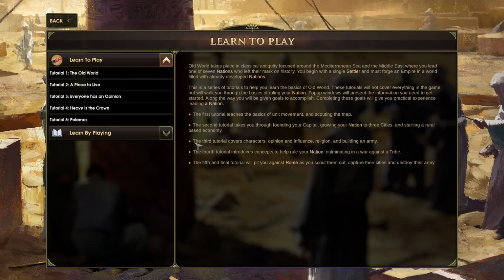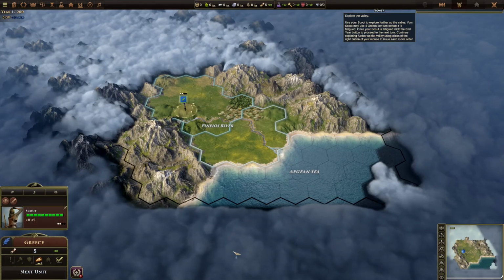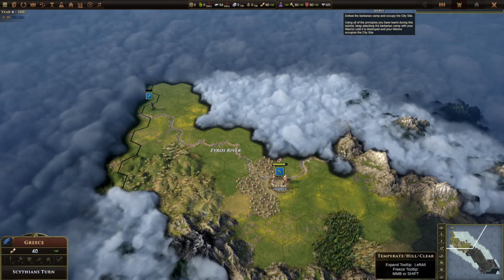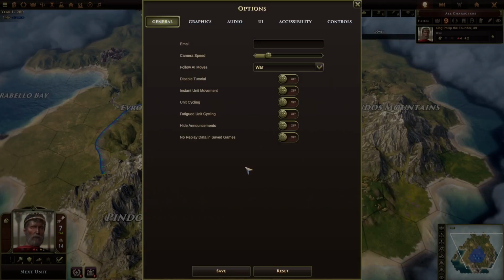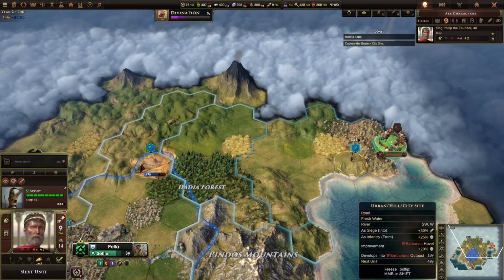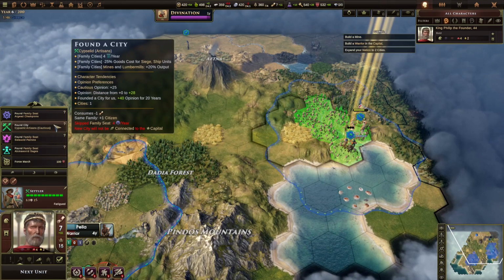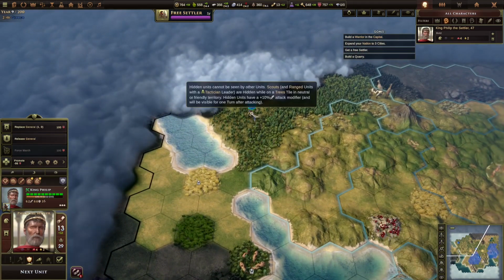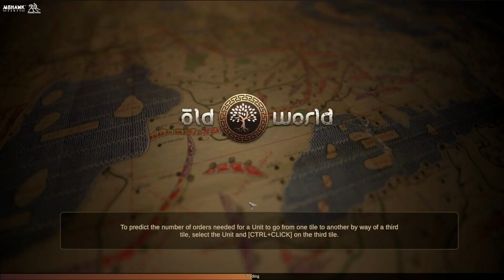Neon's Game Night - Tooltips, Tooltips for EVERYONE!!! (Old World)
You get a tooltip, you get a tooltip, and YES, even YOU GET A TOOLTIP!

Tonight on Neon's Game Night, we play through a couple of the tutorials for the civilization builder/strategy game Old World! There is A LOT to learn, but man there is something about this game that's pulled me in. Very excited to learn more and play more of this little gem!

Thanks to Clay from @TerminallyNerdy for the copy of the game! Speaking of, you can check out his channel and watch his Old World video I mentioned in the video

Old World is a historical strategy game where you lead your empire through multiple generations, building a grand legacy to last beyond your own years. This is an era of great leaders, from the revered to the feared. Which will you be?

Marry for politics, raise your heirs, and manage your relationship with the families of your kingdom. In the fast and furious world of kings and queens, family matters.

Each of the 7 kingdoms has four noble families that provide various benefits when put in charge of your cities.
Manage family ties through events, actions, and marriages to keep them happy and reap additional benefits. Upset them, or make them too powerful, and you risk their ire.
Maintain a strong family unit, or distract yourself with more illicit adventures.

The world is full of great characters with distinct personalities, strengths, and weaknesses. Use them to forge your kingdom, defend your borders, and build ties with other leaders.

Seek out and recruit famed warriors, philosophers, builders, and more. Have them tutor your children, lead your armies, and further your reign.
Different personality archetypes allow your court members to perform different tasks in similar roles. Find the right combinations to take full advantage of governors, diplomats, spymasters, and even your spouse.
Characters develop new personalities and traits over time, growing old, gaining experience, and finally falling ill and passing away, leaving room for the next generation.

Unsettled tribes, barbarian marauders, and remnants of previous cultures are all waiting in the vast unexplored wilderness.

Discover artifacts and great heroes of the past at ruins scattered across the map.
Experience over 3,000 unique events inspired by history and mythology.
Contact with foreign dignitaries triggers event chains, stories, and courtroom drama.
Pursue ambitions and legacies related to conquest, development, faith, and more.
Historically inspired scenarios, weekly challenge games, and a choice between randomly generated and handcrafted maps to explore. Lead Carthage to victory as Hannibal in the Punic Wars, hold your own against Barbarian Hordes, or compete against other players in tackling fictional scenarios.

Why do things the way they've always been done? Old World brings a new take to key elements of the 4X strategy genre:

Go beyond the traditional resources. Buildings are made of wood and stone, not "industry." Population doesn't grow off "food" alone.
Orders are a resource shared across your realm. Instead of moving every unit once per turn, each unit can be moved multiple times until fatigued or Orders are depleted.
Technological advancement is not predetermined. Randomization helps keep technology trees feeling fresh with each new playthrough.
Quality of life improvements, such as the ability to undo mistaken commands and nested tooltips, ensure you're always making informed decisions.
Play with friends in countless multiplayer modes — from hotseat, to asynchronous, to cloud play.
Experience a Grammy-nominated soundtrack blending Arabic music with contemporary influences.
Mods further open up infinite options for new worlds, empires, and dynasties — inspired by our real world, and by works of fiction as well.